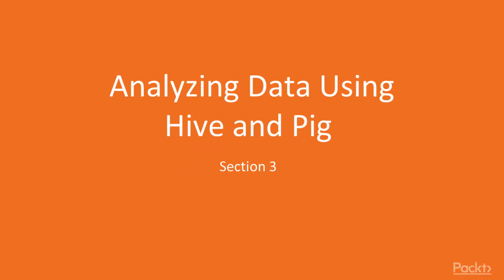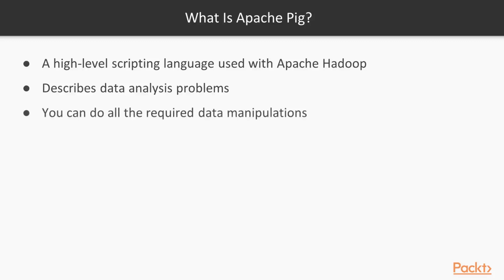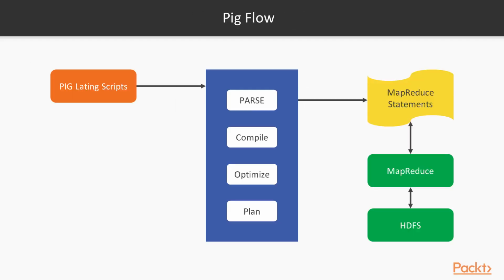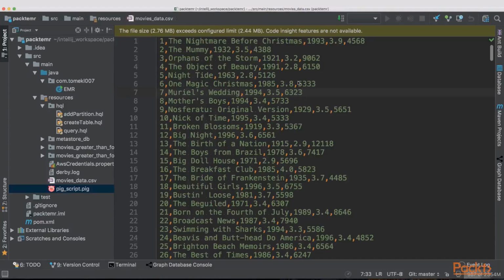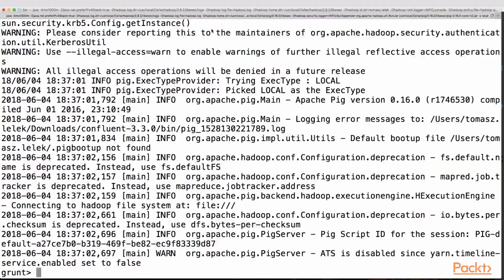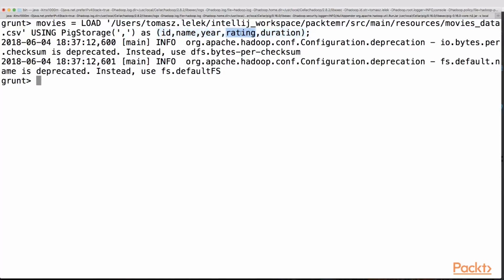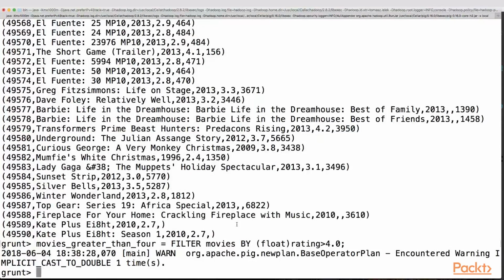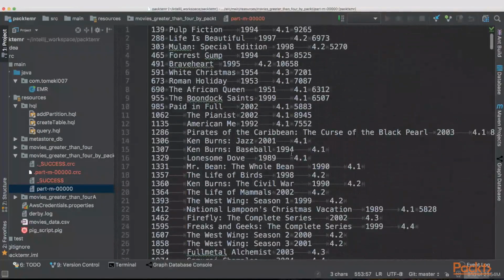Hands-On Big Data Analysis with Hadoop 3 : Introduction to Pig | packtpub.com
This video tutorial has been taken from Hands-On Big Data Analysis with Hadoop 3. You can learn more and buy the full video course